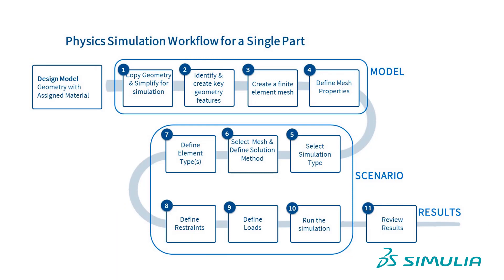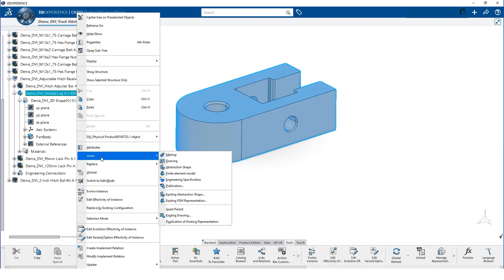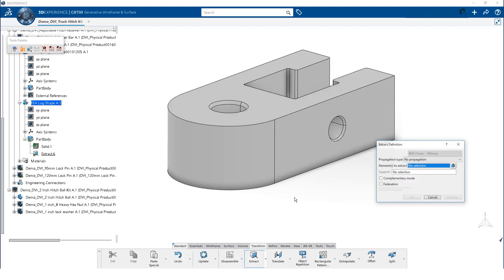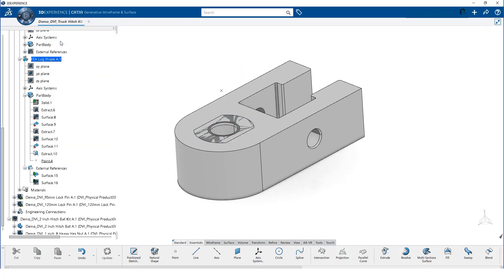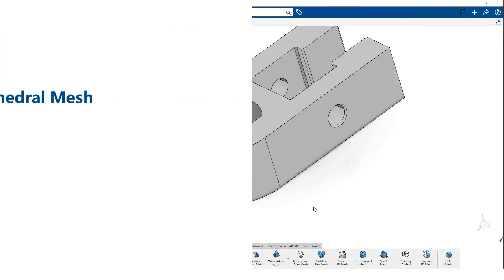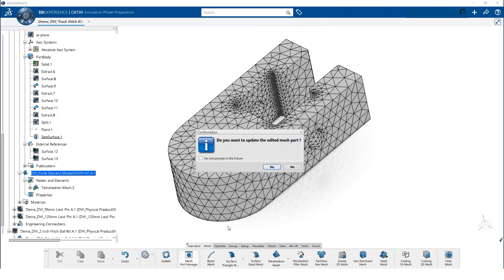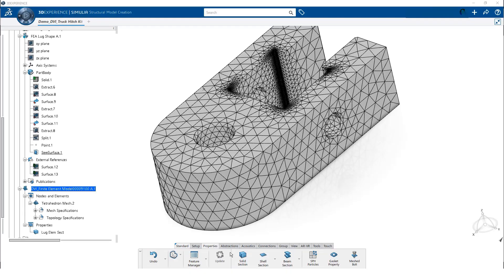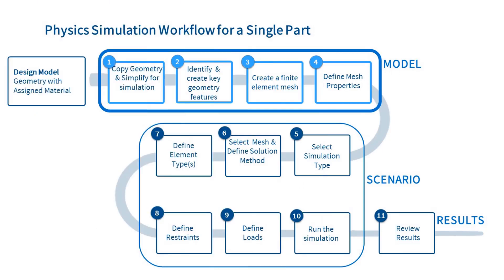3DEXPERIENCE How-to Tutorial (Part 11/32) | Create a Physics Simulation Model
This is the first of 3 videos showing you the step-by-step process of performing a structural simulation in 3DEXPERIENCE. We demonstrate the multiphysics process, in the context of the design of a single component that is part of a larger assembly. This video shows the four steps of creating the simulation model. Specifically, we cover how to make a dependent copy of the design model, identify key and irrelevant geometry, create a mesh, and define mesh properties.